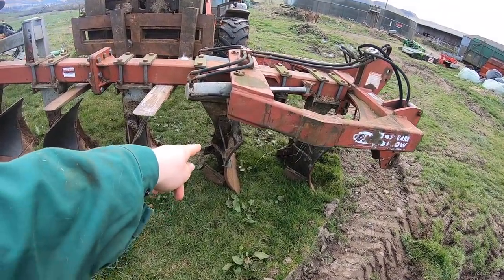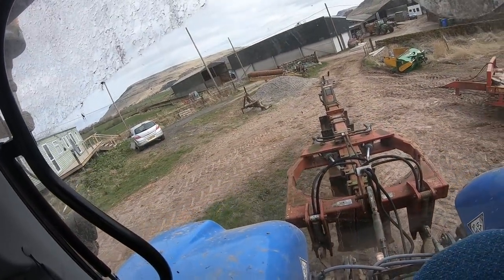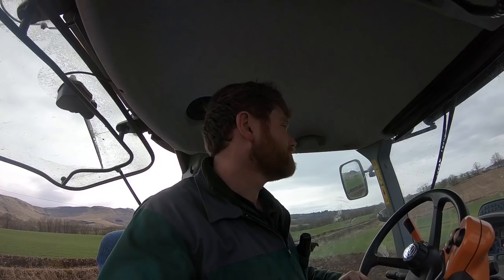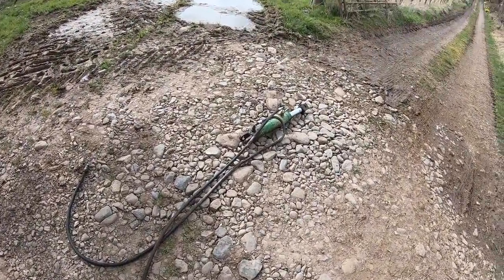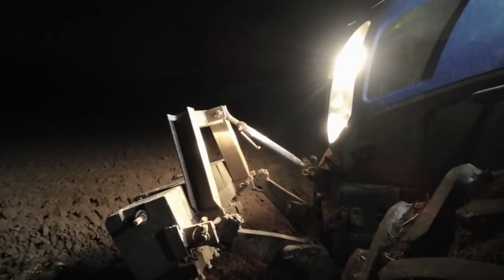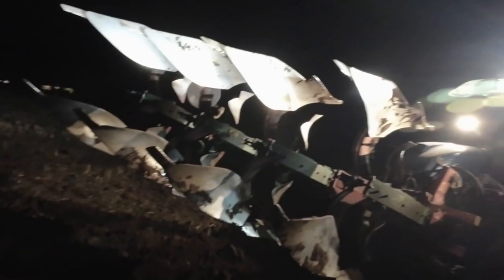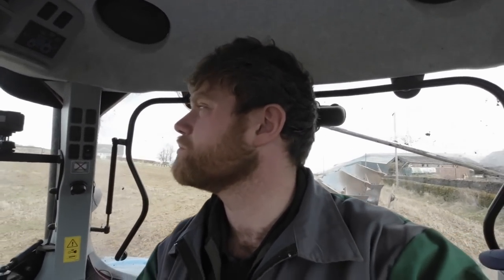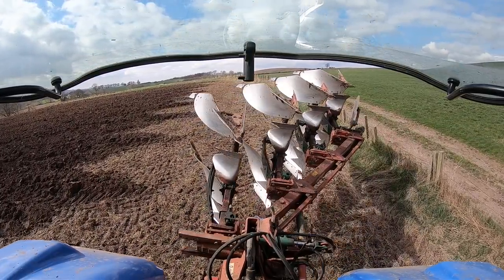Giving The Square Plough A GO!! Big Mistake??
Gopro hero 6 black, great camera and good sound quality:

The head torch I always wear:

The tractor phone holder: